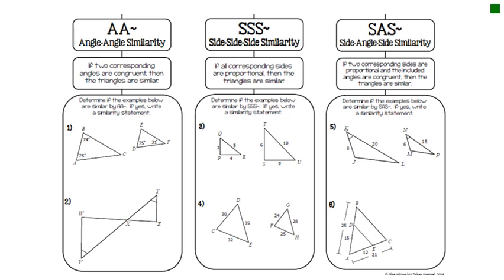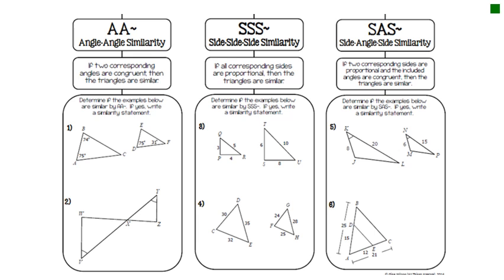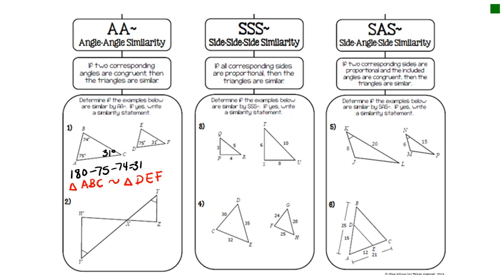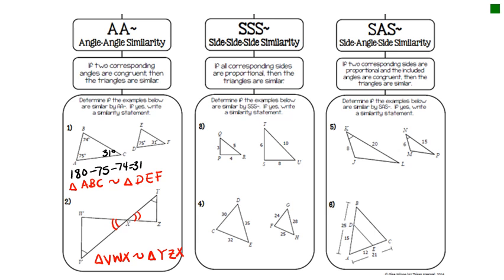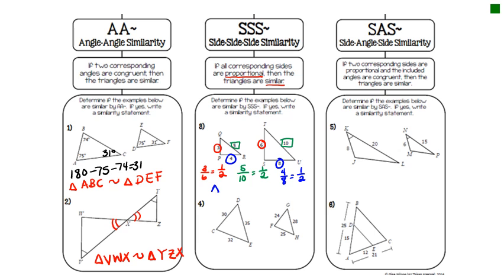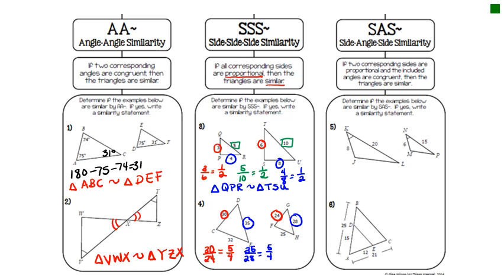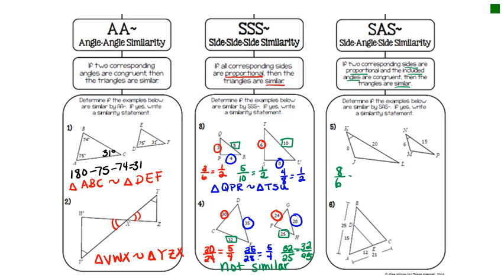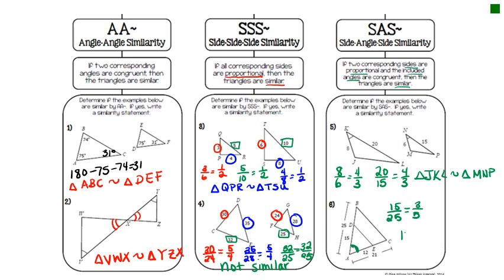similar triangles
Description